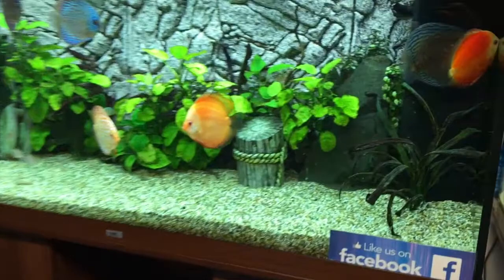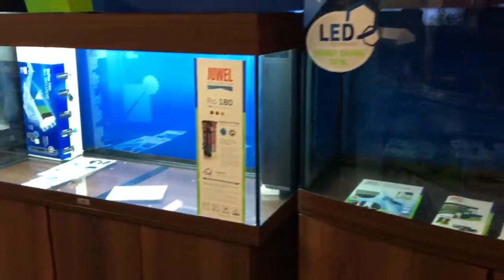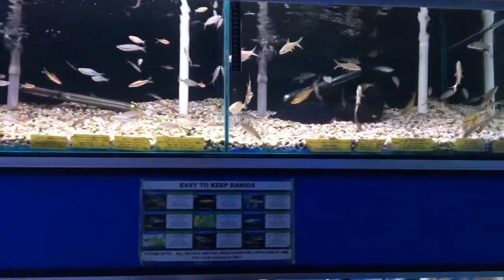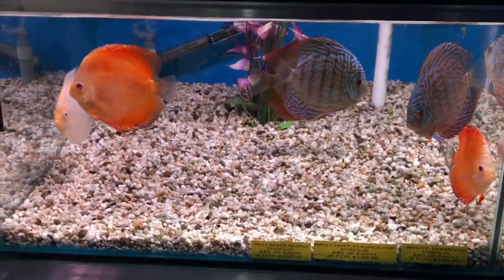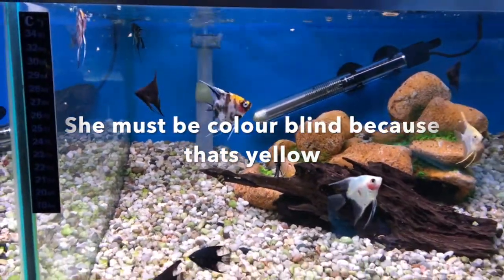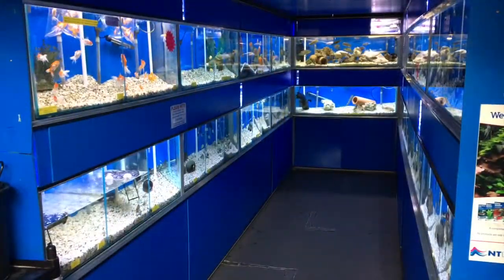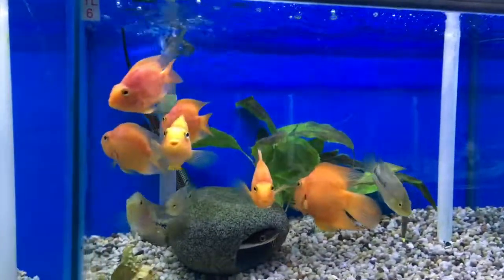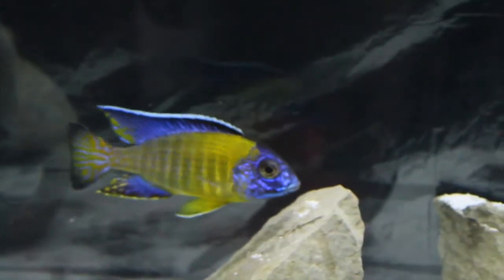EPIC ENGLISH AQUARIUM STORE TOUR! | NAUTILUS AQUATICS | With a special guest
Welcome to Nautilus Aquatics! This store is located in Crofton, West Yorkshire which is in England.

Street Address-  Spring Green Nurseries, Pontefract Rd, Crofton, Wakefield WF4 1LW, UK

I recently visited this store when returning home for a short period of time in December.

In this aquarium store tour you see every corner of Nautilus Aquatics Aquarium section (they do ponds too) including everything from equipment, aquarium products, aquariums & of course fish!

The store has an awesome selection & carries everything an aquarium store possibly could from saltwater, to cichlids, to freshwater community fish! There Discus display tank alone is rather impressive.

If your ever in the area, or live in the area but haven't paid them a visit yet, be sure too! The store is awesome

MORE AQUARIUM STORES & BREEDER TOURS LIKE THIS!

MUSIC INFO